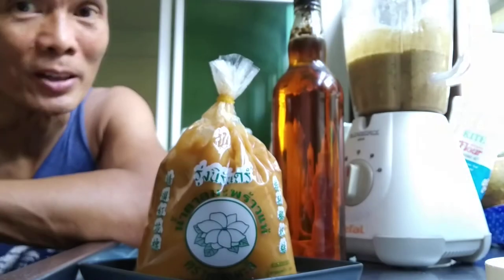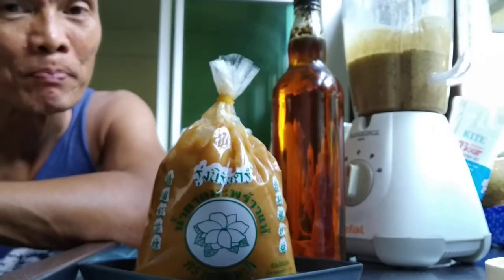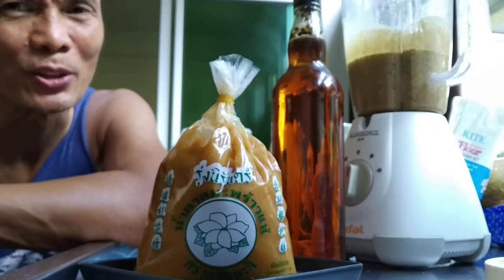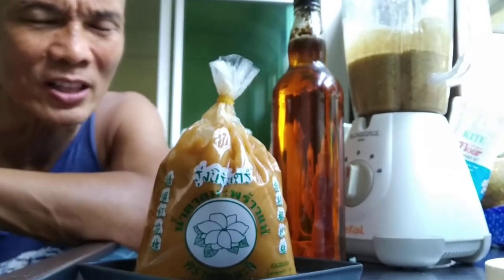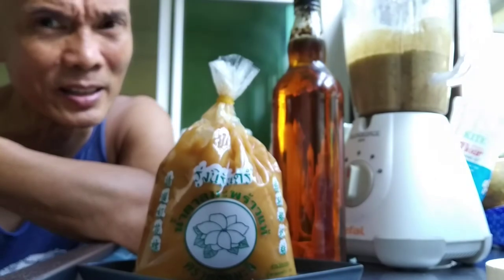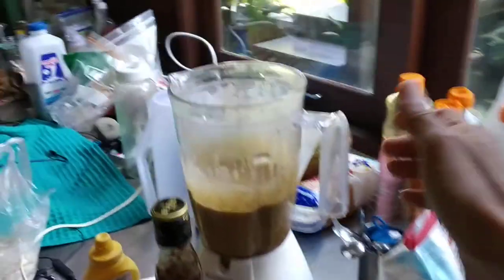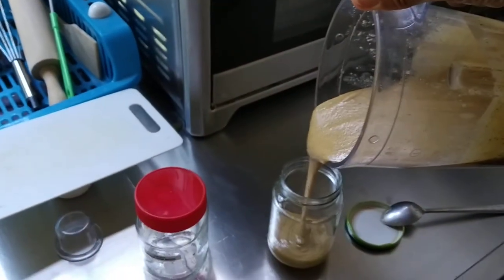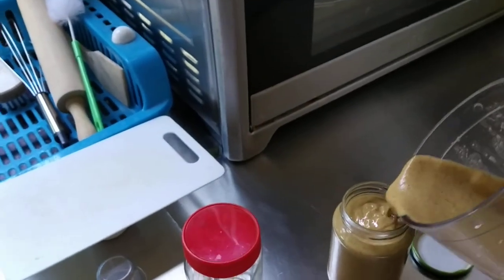Homemade Peanut Butter 3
Homemade Peanut Butter, video 3